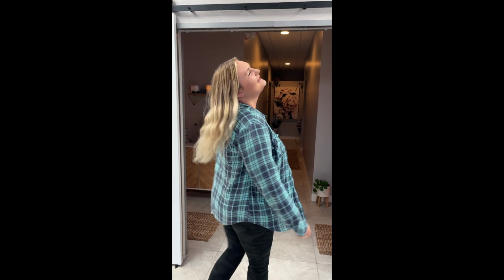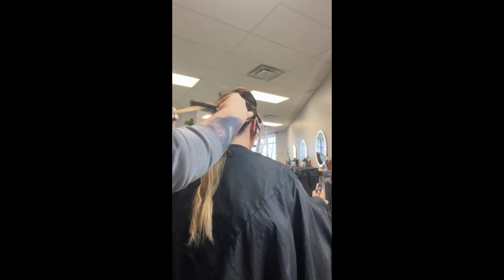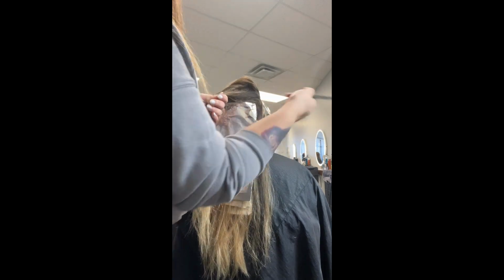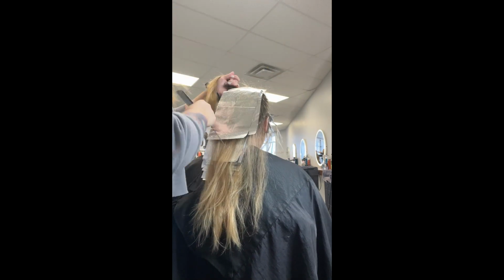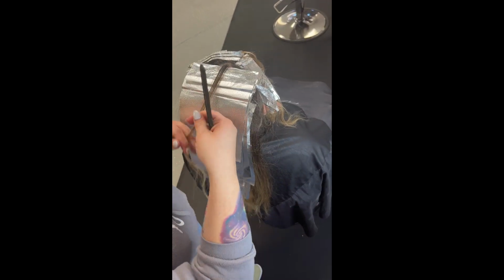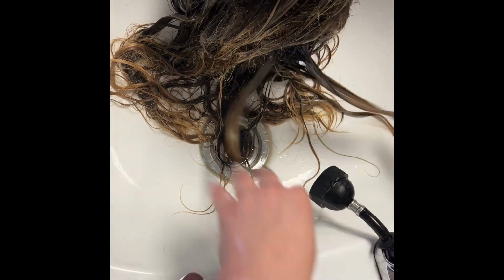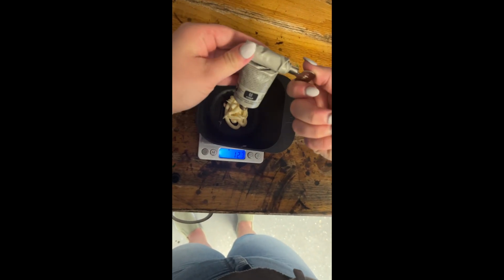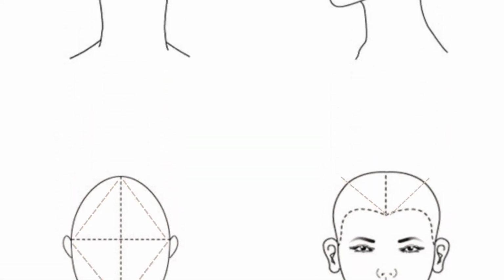Techniques I Wish I Was Taught In Hair School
Dynamic Diamond is a quick, efficient way to have your hair colored. There are two sectioning patterns above, one with a middle part and one with a side part-- both ways guests wear their hair partings.
For both the side and middle part sectioning I take a diamond pattern through the top of the head with the center of the diamond going directly through the guests chosen parting point of the head, having the lowest point of the Dynamic Diamond ending just above the occipital bone. When the hair cascades in the parted sectioning it will cover the entire underneath of the hair that is not being colored and will look like a perfect full head. The best part of this method is it doesn’t just have to be for one kind of coloring… in this sectioning you could do a diagonal color placement for the most blend, a horizontal placement for high contrast of low s and highs, teased balayage, foils with balayage, just balayage, lowlights, full color block. Highlights with root touch up between, the list goes on and on and on.  Originally, the Dynamic Diamond was a technique created that would ensure even and equal low and highlights through both sides of the hair, full coverage of the back side and on the top of the head had equal color placement when split… but that doesn’t mean we can’t continually evolve this technique. In fact, the greatest techniques are those that start simple and allow other artists to grab and run with the basics of an idea.